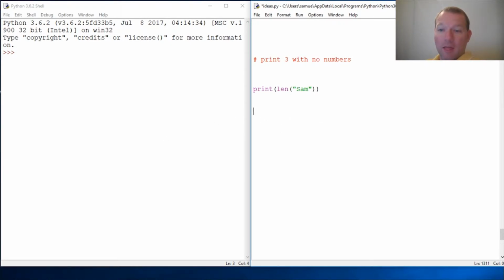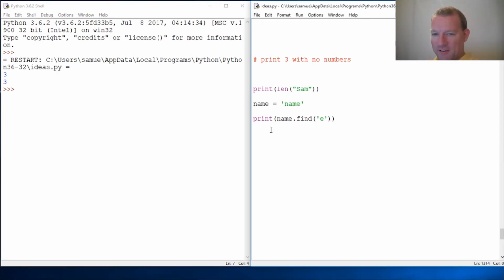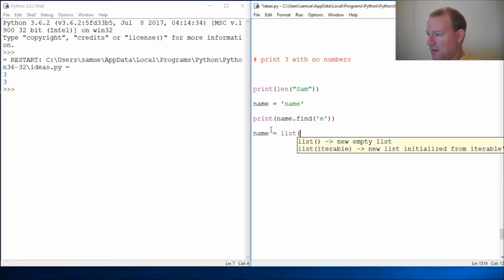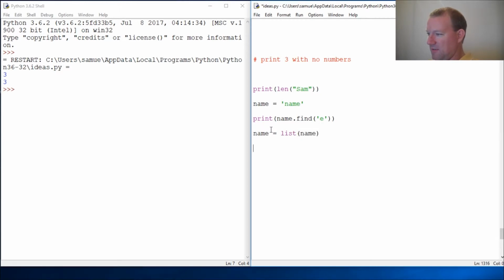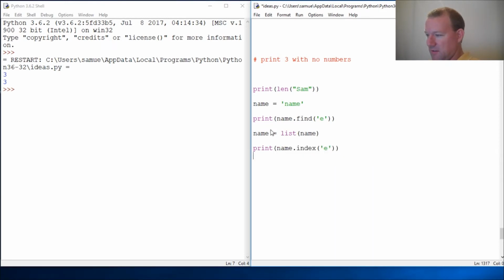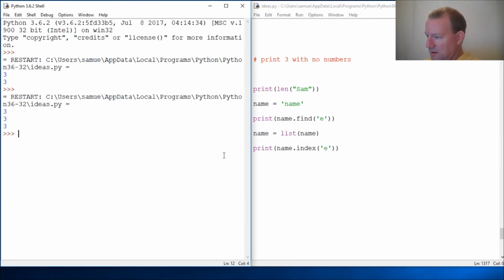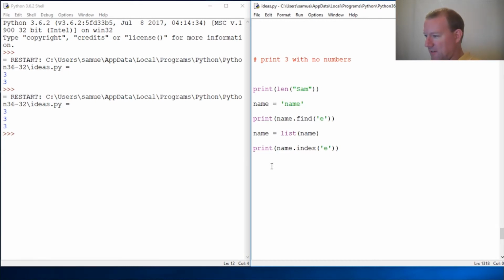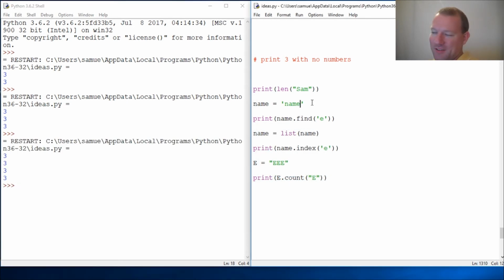Python Basics Print 3 Solutions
Learn more ways to print 3 without using any numbers